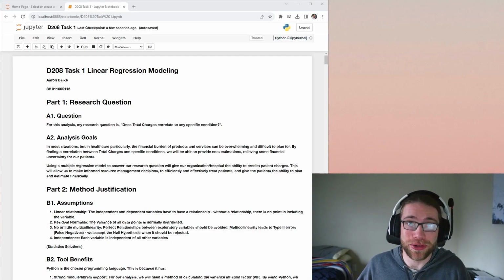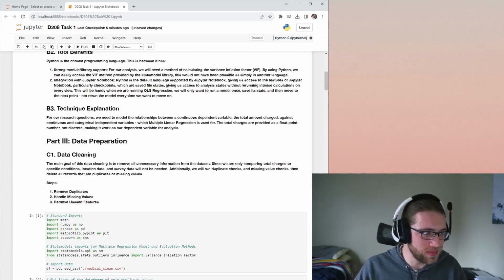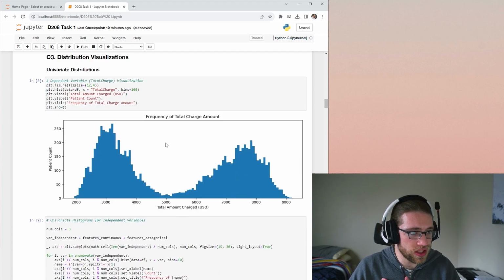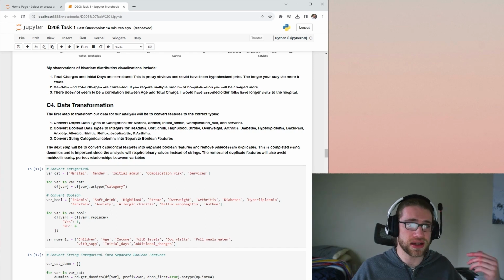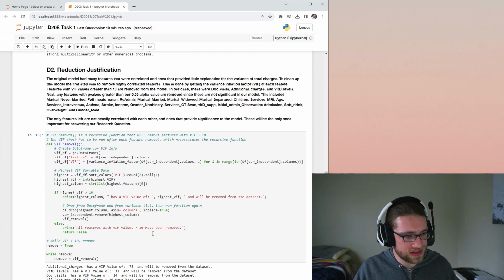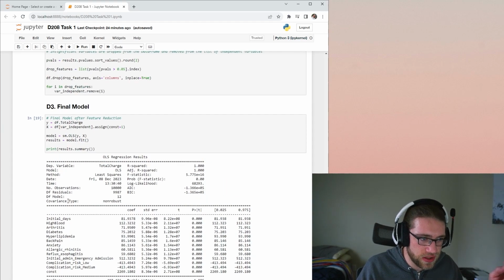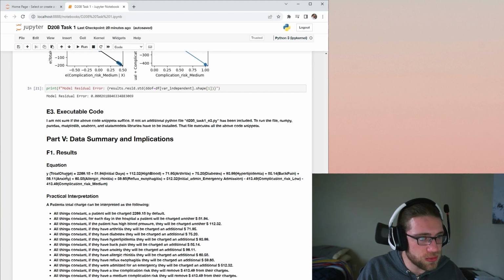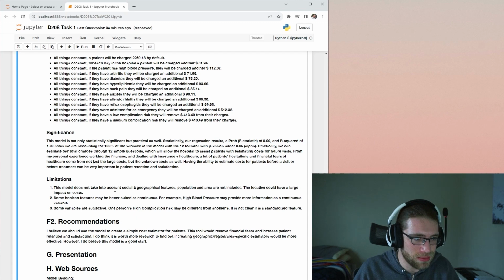Linear Regression Analysis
This video demonstrates my Linear Regression Analysis for my Master of Science in Data Analytics.